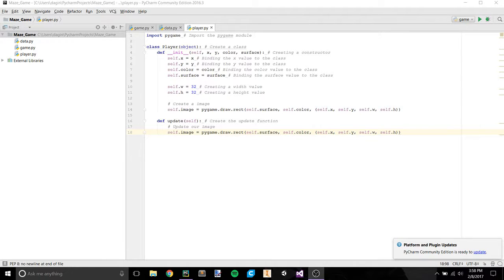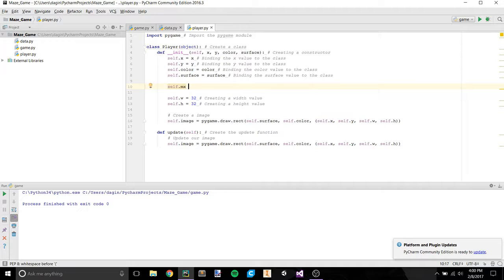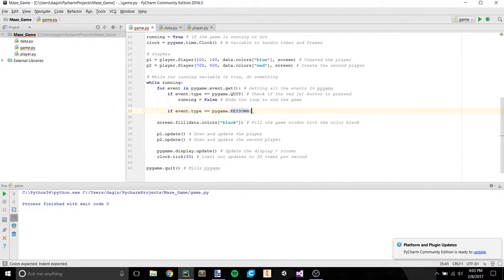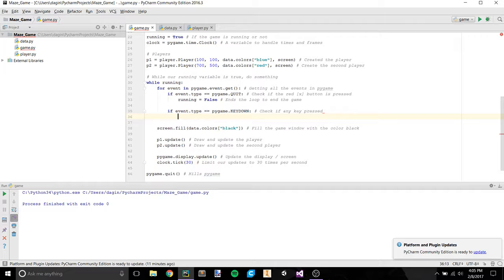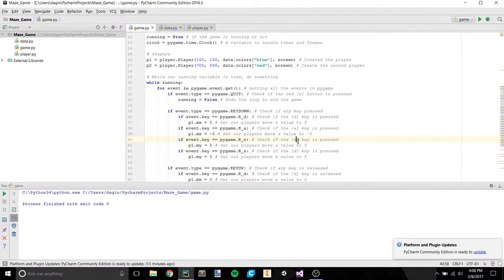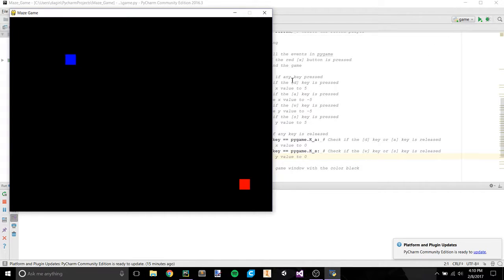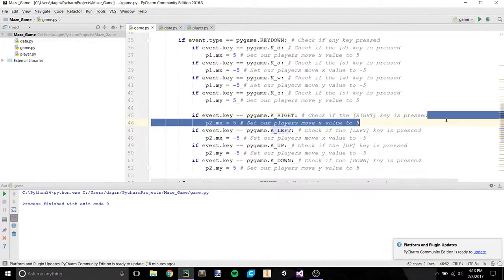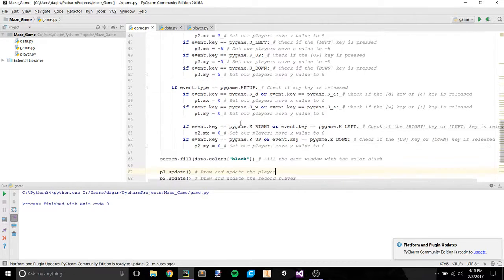Computer Programming 1 (PyGame Final Project EP 4)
Today we will be adding a second player to our game and setting up keyboard controls for both of the players.

If you have an questions or comments, please leave them below and I will make sure to help you out.